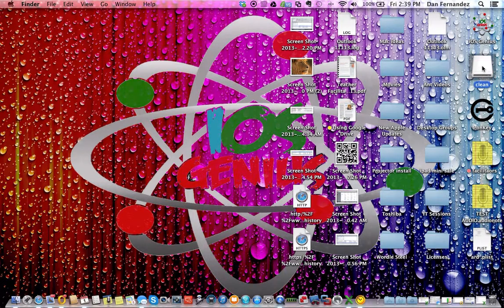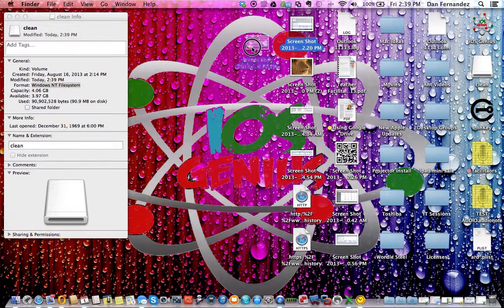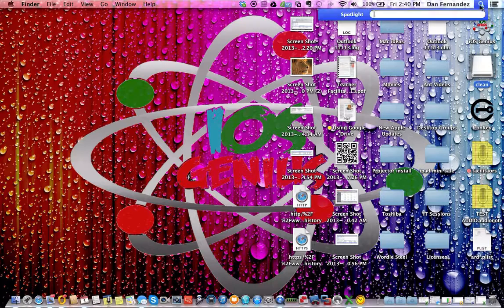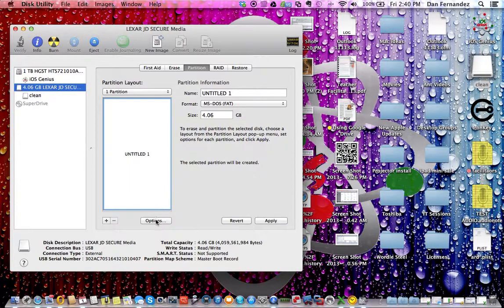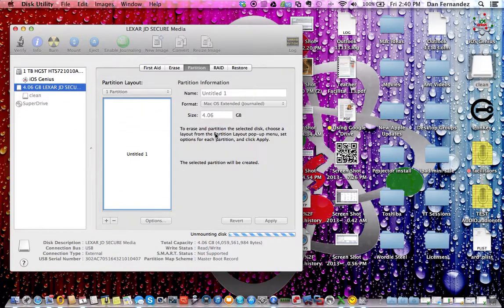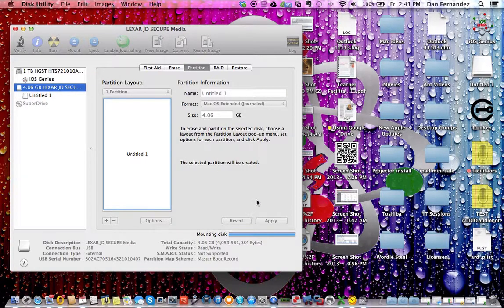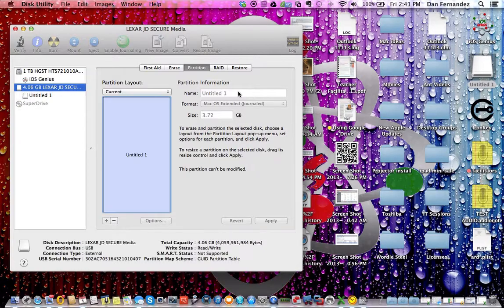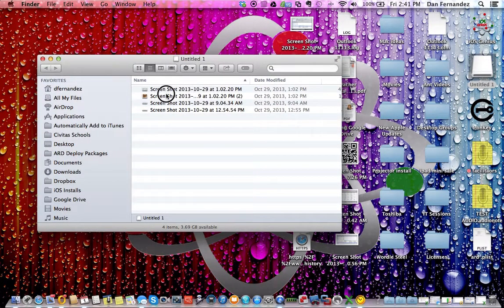MacOS - Format Flash Drive - Mavericks - iOSGenius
► Jamf Now / Casper Suite:
Invite Code - up to 3 free iOS Devices to Manage: